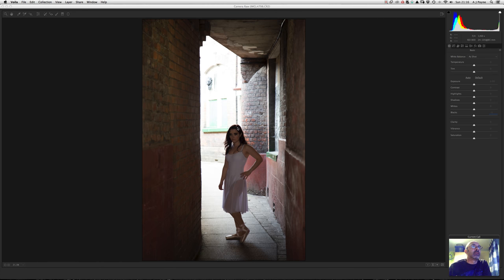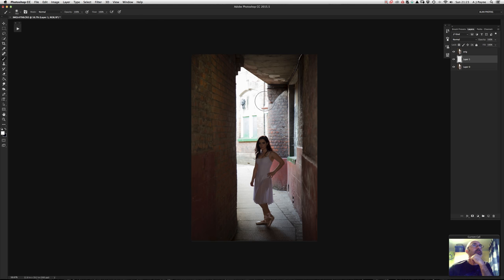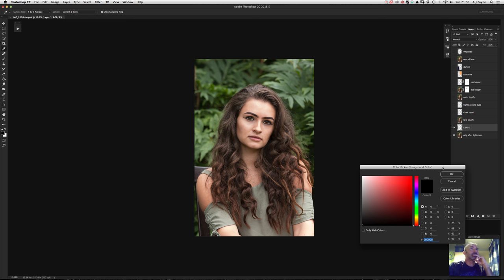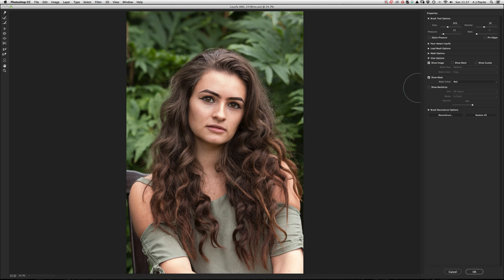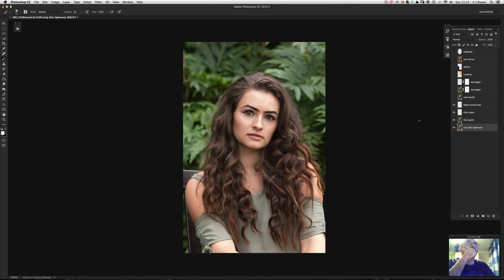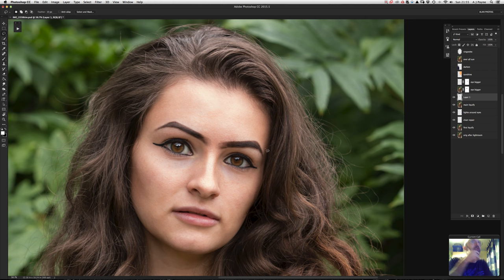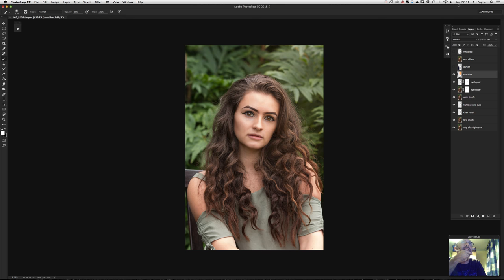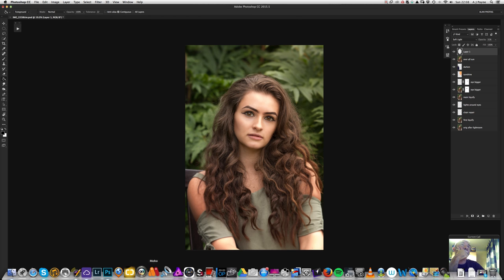TIMS PHOTOSHOP LESSON 1